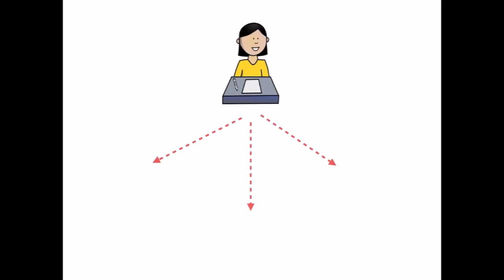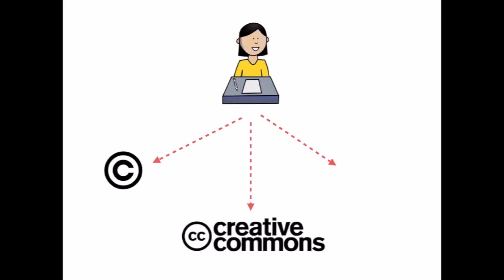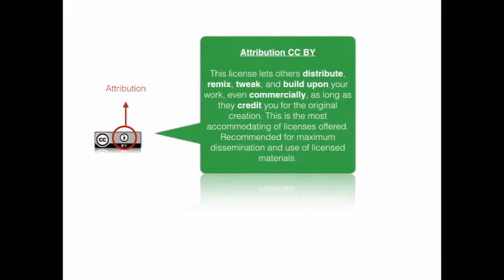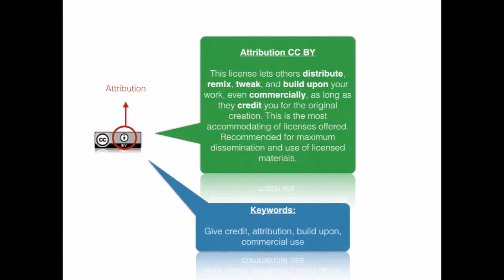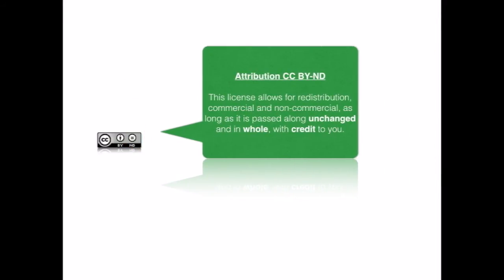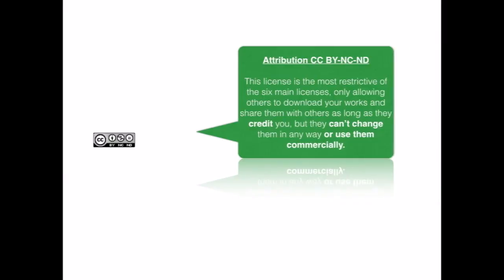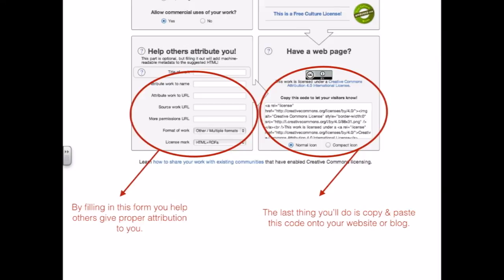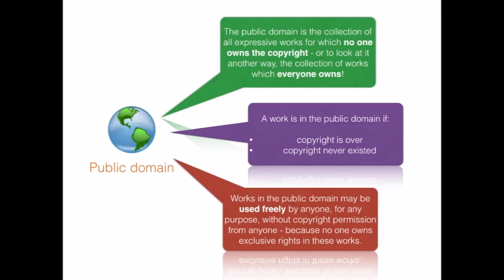Authentic Authoring: a student's guide to copyright, creative commons and public domain resources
This is a basic guide for students and educators who want to learn the basics about copyright, creative commons licenses and material, and public domain material in hopes of creating and using contents in a responsible way.